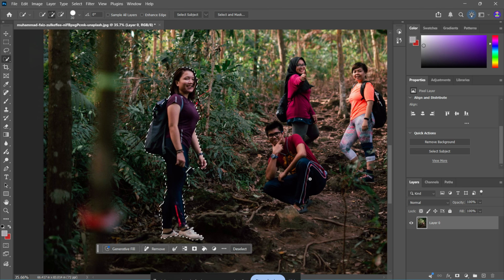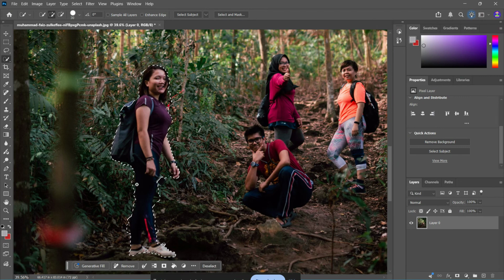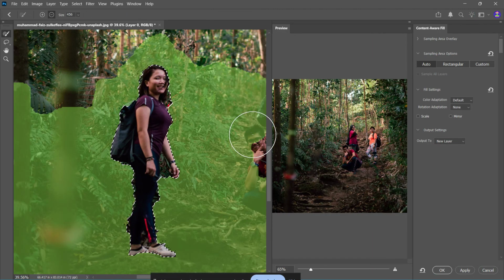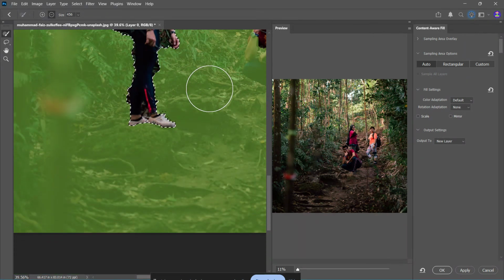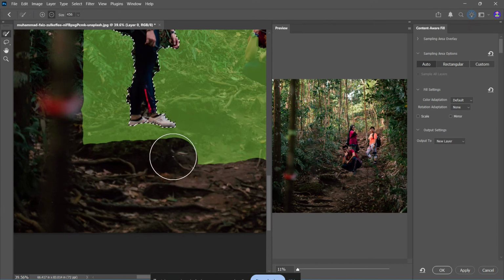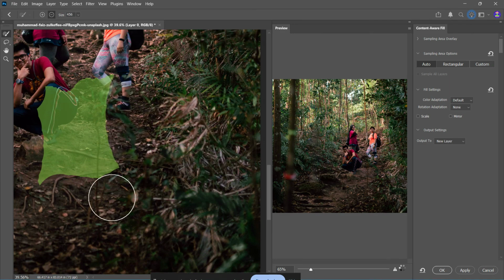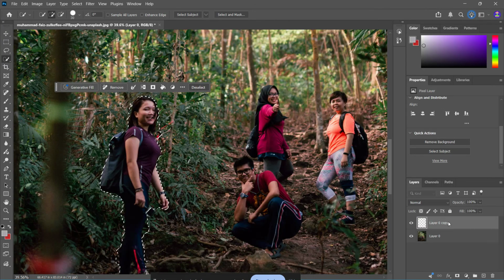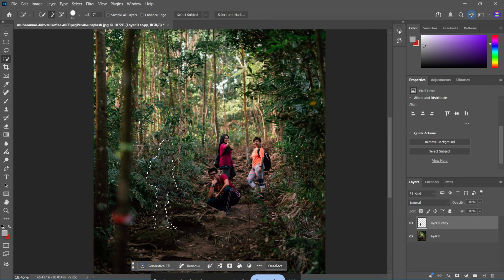How To Remove People From Your Photos (Easy Guide)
Learn how to remove people from your photos using Photoshop Content-Aware Fill, including how to refine the sampling area and export the edit on a new layer.

🕚Timestamps:
0:00 Intro
0:14 Open the image and select the Lasso Tool
0:35 Draw a selection around the person
0:54 Open Content-Aware Fill
1:16 Understand the green sampling area
1:39 Remove unwanted sampling areas with the brush
2:05 Check the live preview
2:24 Set Output To New Layer and click OK
2:44 Final review and wrap-up

✍️What You'll Learn In This Video:
• How To Remove People From Photos With Content-Aware Fill
• How To Use The Lasso Tool To Select Unwanted Subjects
• How To Adjust The Sampling Area For Cleaner Results
• How To Use The Preview Window To Check The Edit
• How To Output Edits To A New Layer Safely
• How To Clean Up Backgrounds Without Damaging The Original Image

💡Pro Tips:
• Make your selection slightly wider than the person for better blending.
• Use the brush tool to remove nearby people or objects from the sampling area.
• Always output to a new layer so you can edit non-destructively.
• Zoom in after applying the fill to check for repeating patterns or artifacts.
• If the result looks off, try reselecting and narrowing the sampling area.

photoshop, photoshop tutorial, content aware fill, remove people from photos, remove object from photo, photo editing, adobe photoshop, lasso tool, background removal, retouching, photomanipulation, editing tips, graphic design